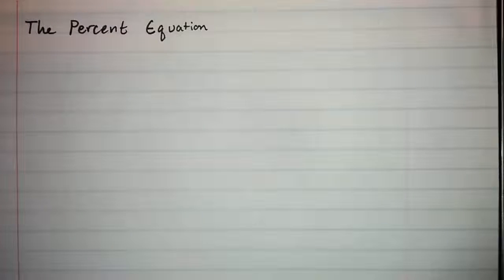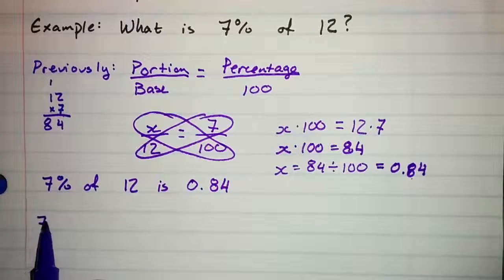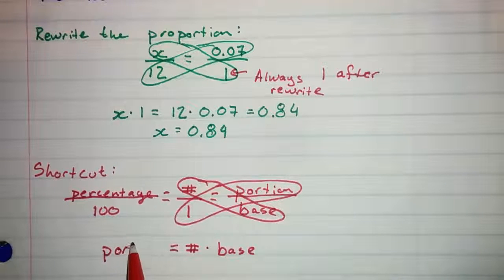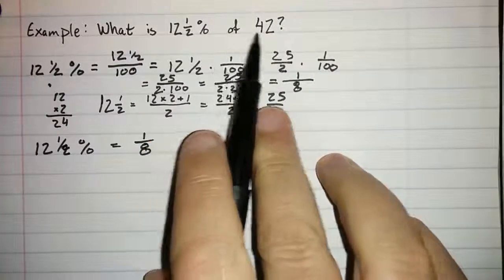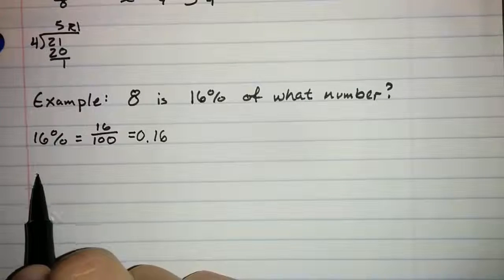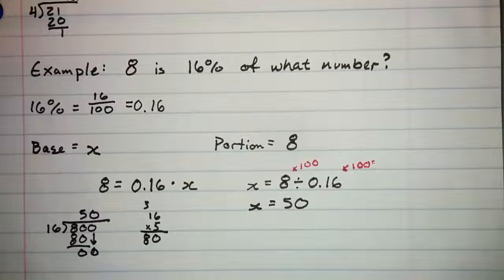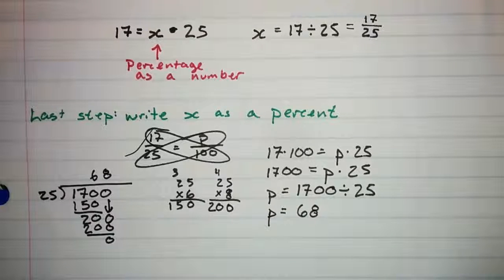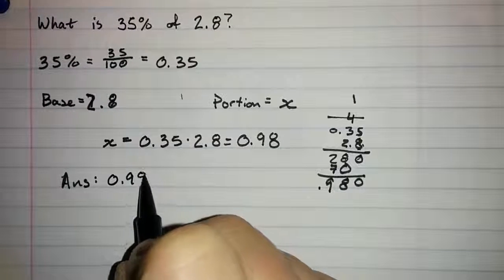C.7.8 - Percent Equation